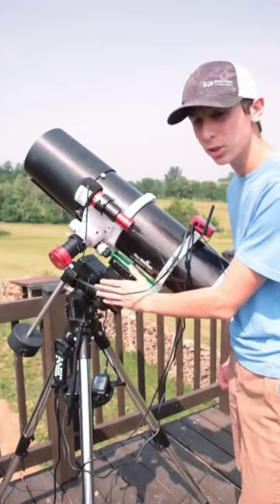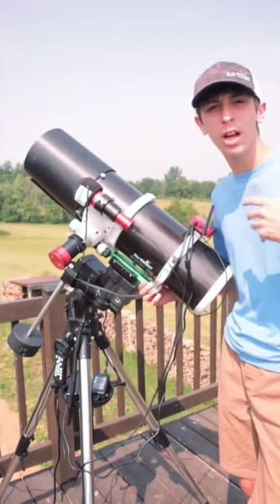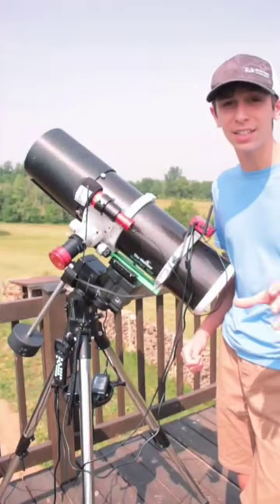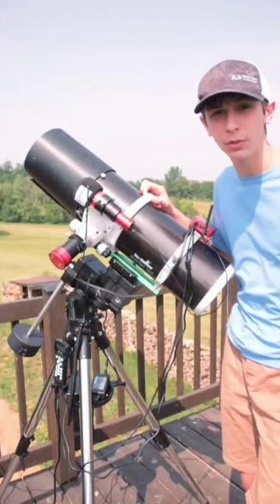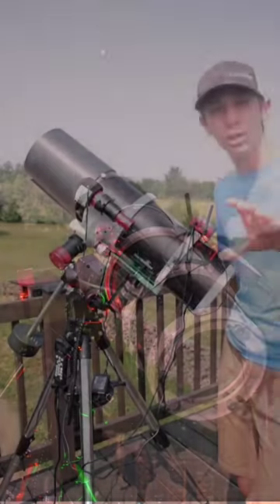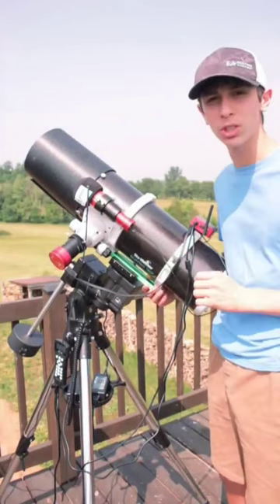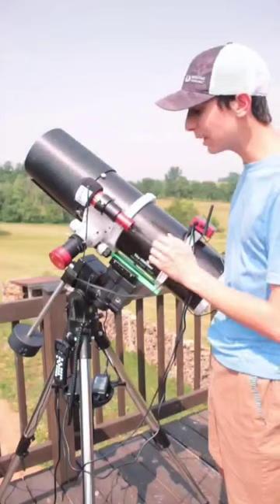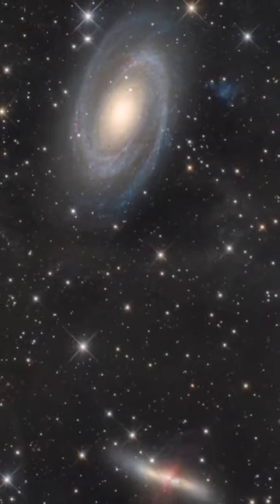How Equatorial Mounts work in Astrophotography